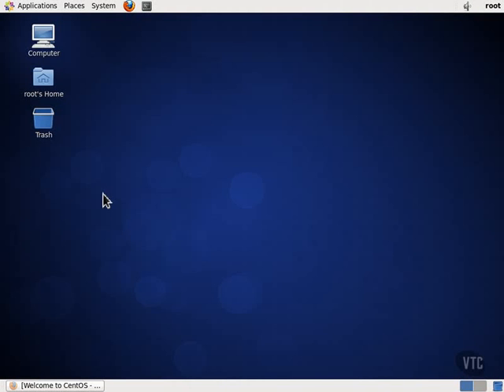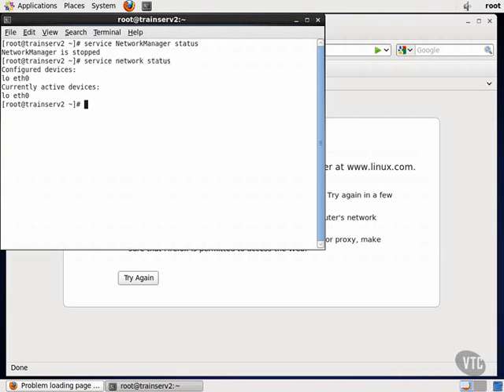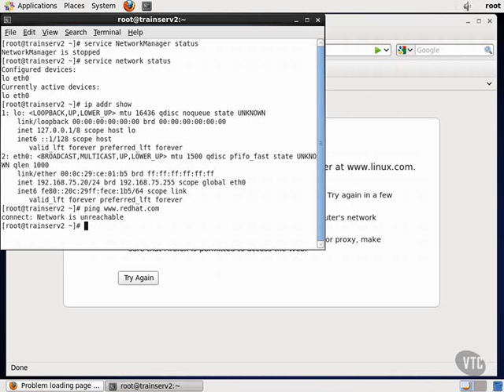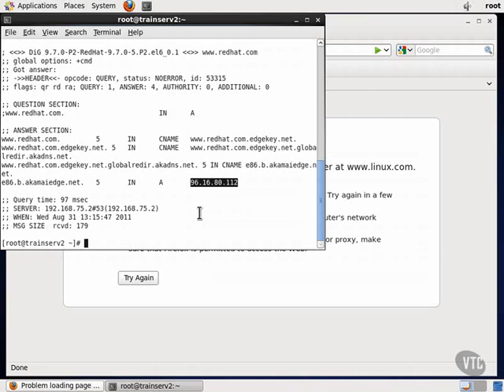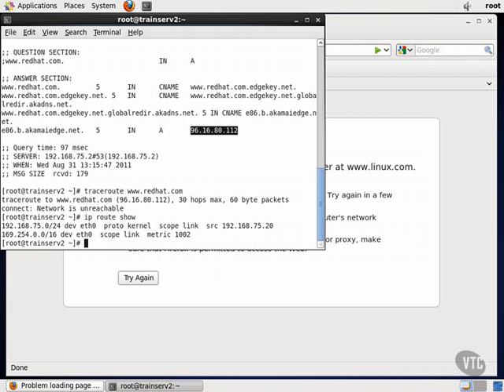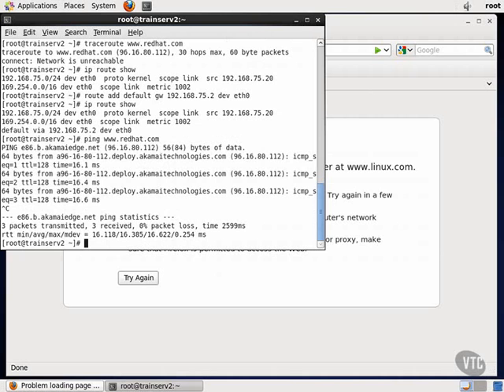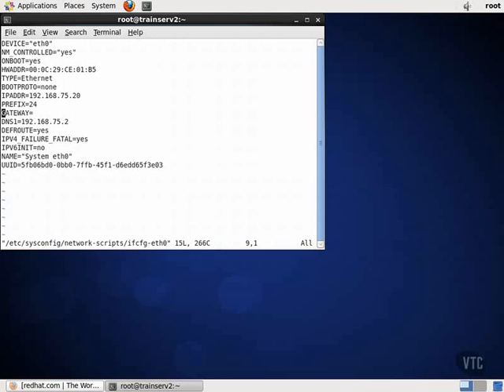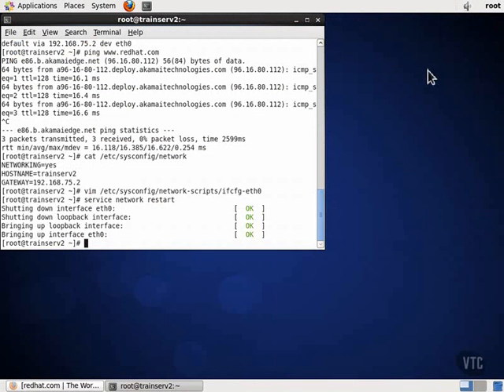90 Network Troubleshooting